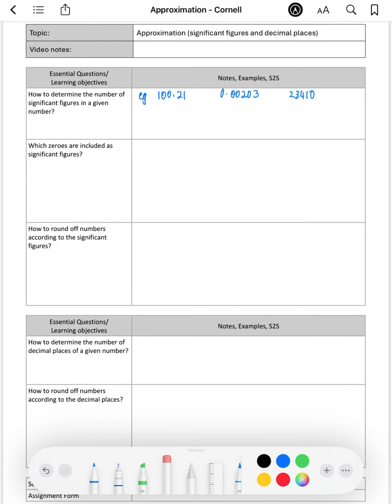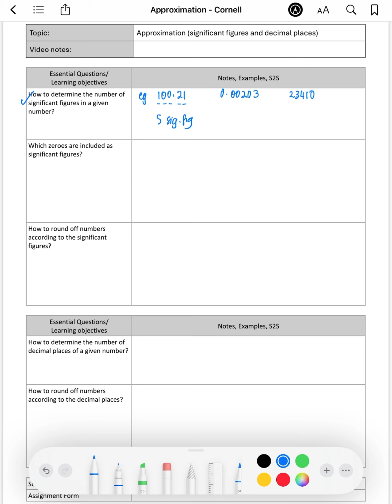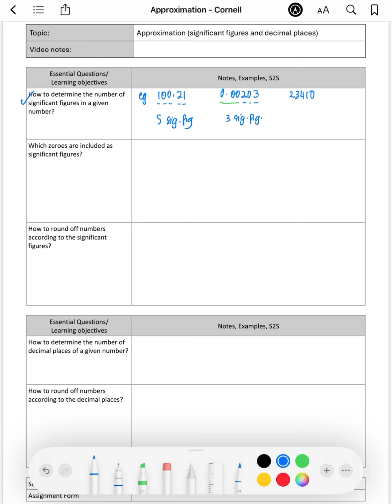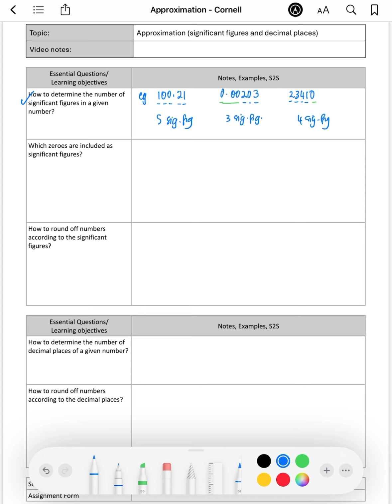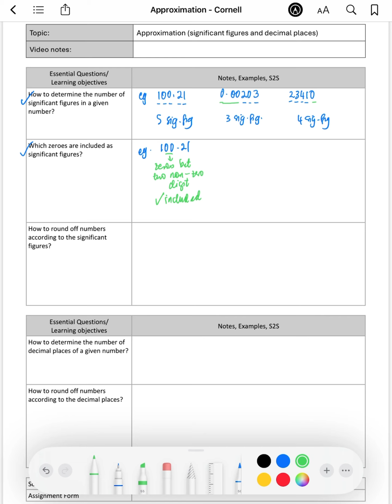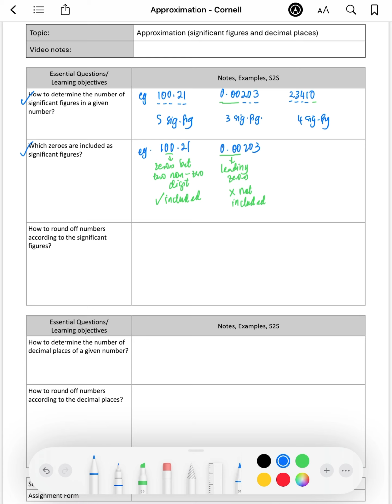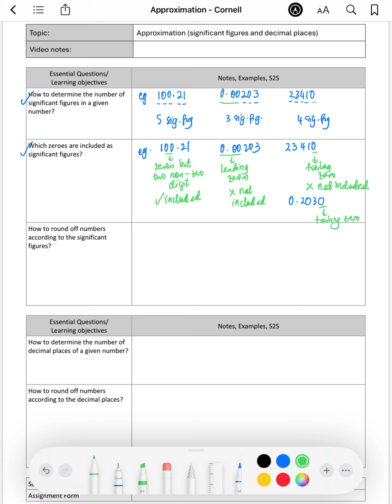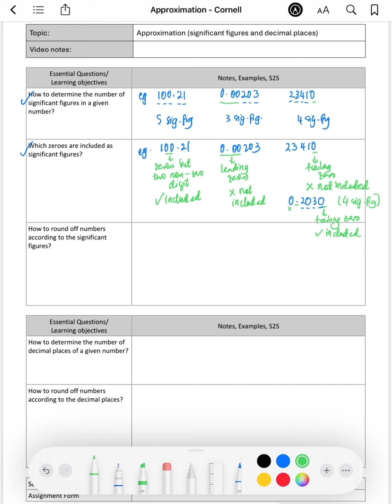Approximation (significant figures and decimal places) - Cornell Part 1